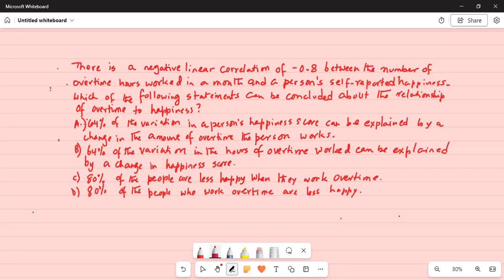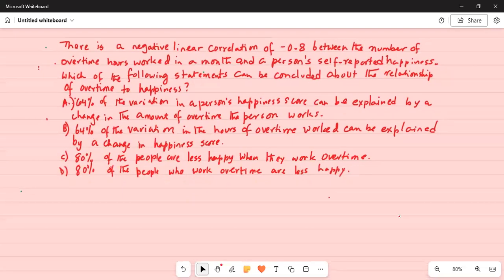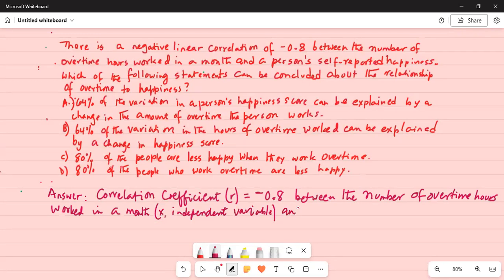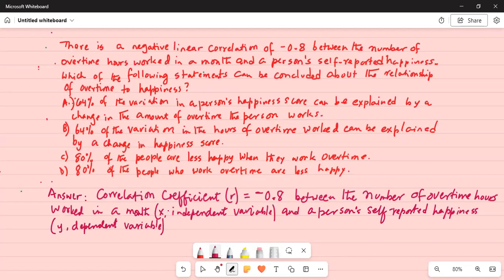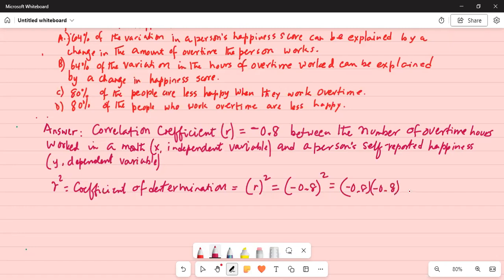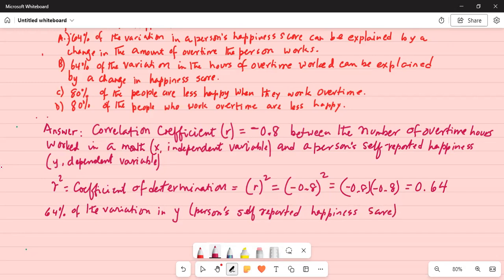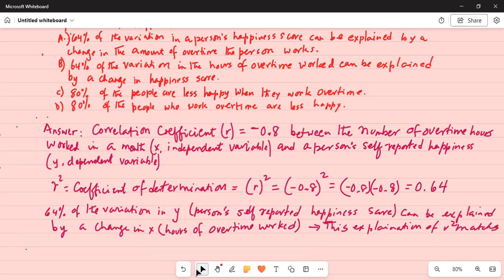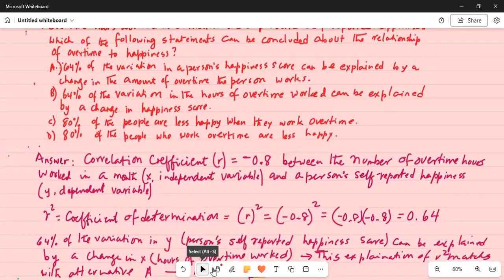correlationcoefficient correlation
Here I have solved a problem on correlationcoefficient correlation @eliteacollection